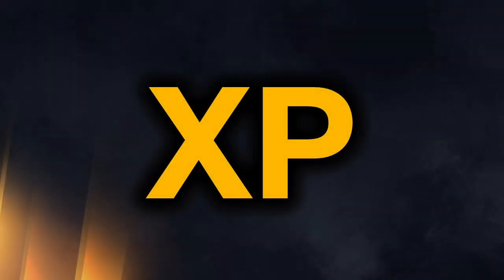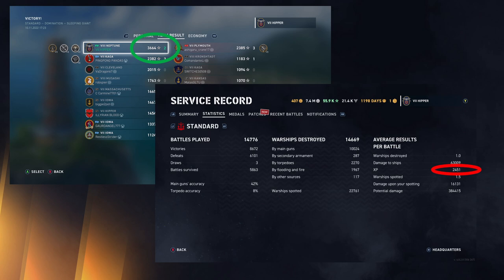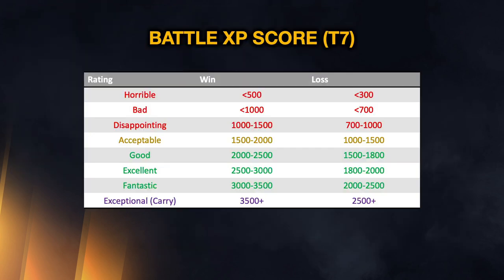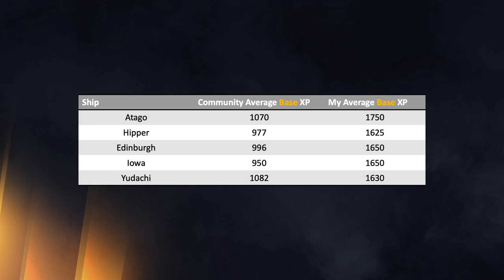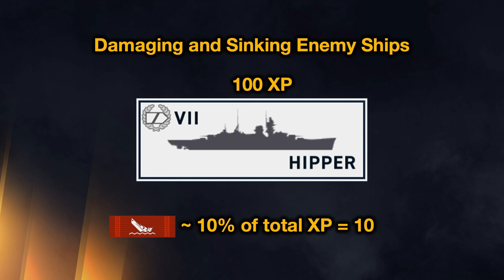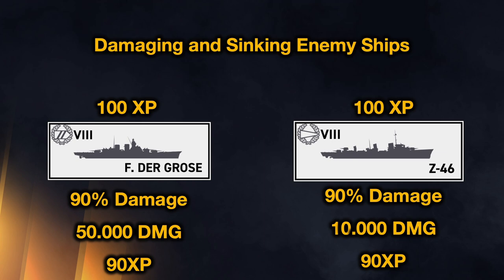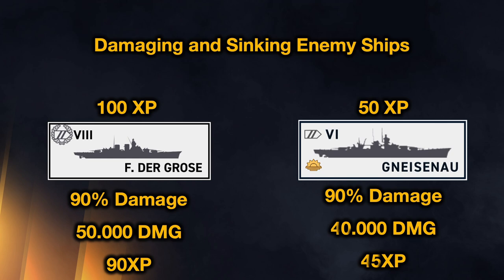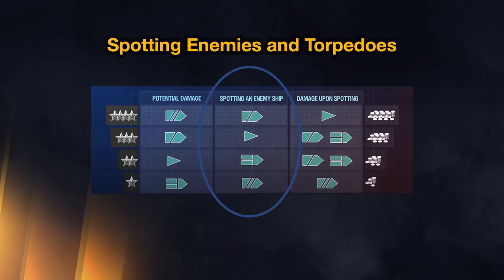How to Make More XP (World of Warships: Legends Xbox Series X 4K)